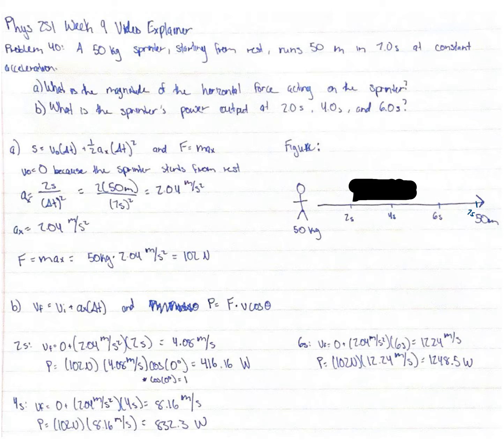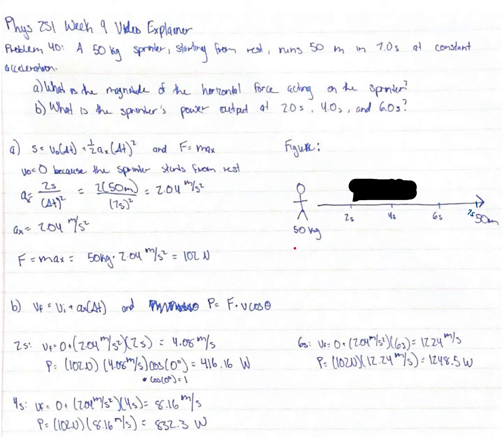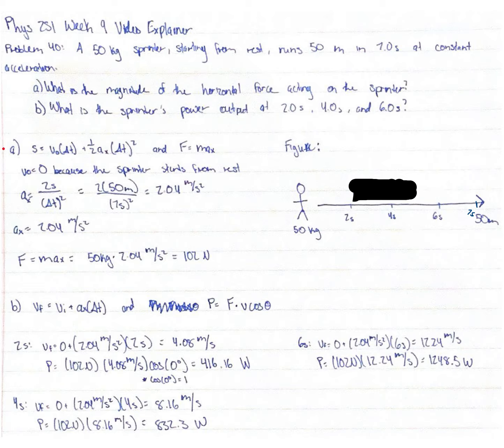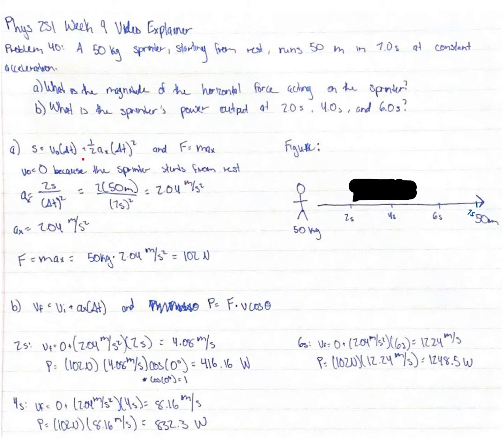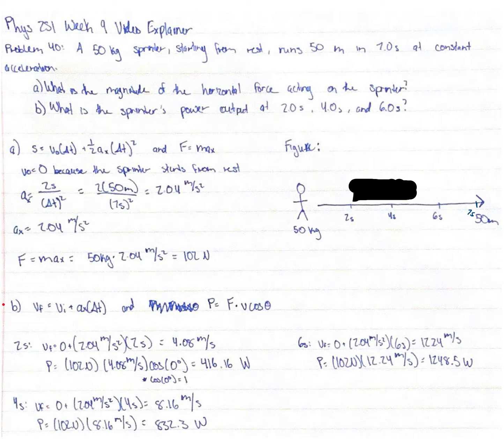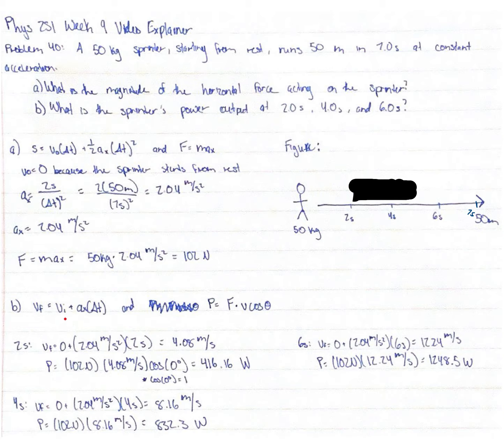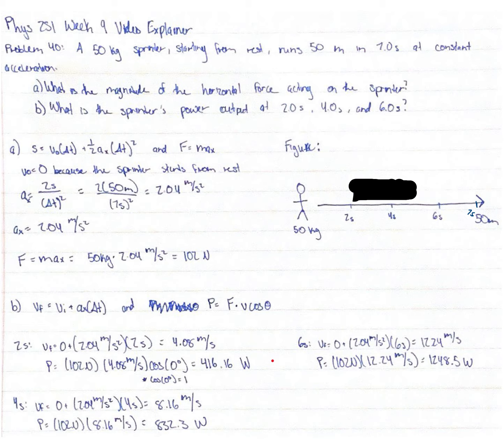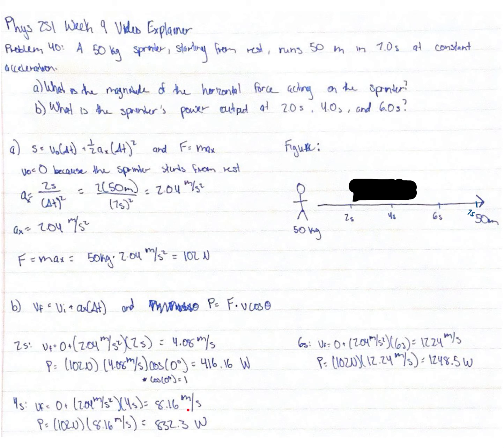Phys 251 Week 9 Problem 40